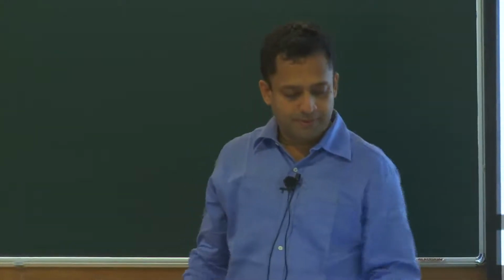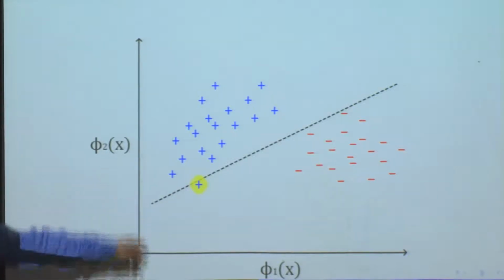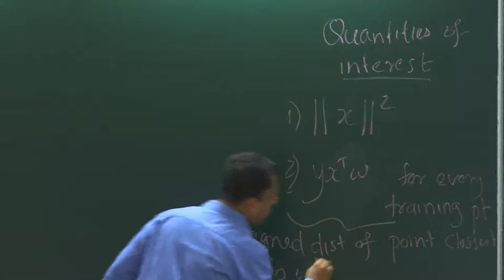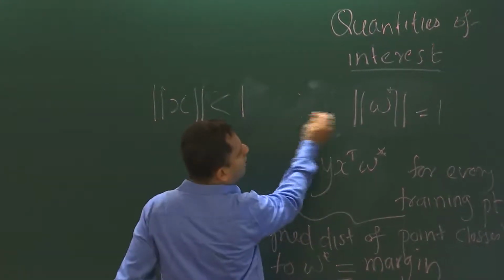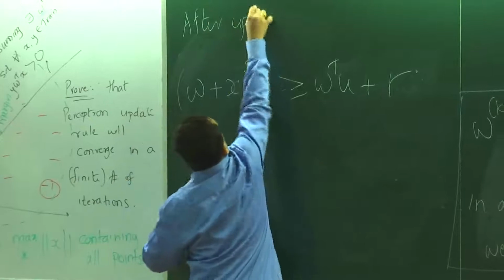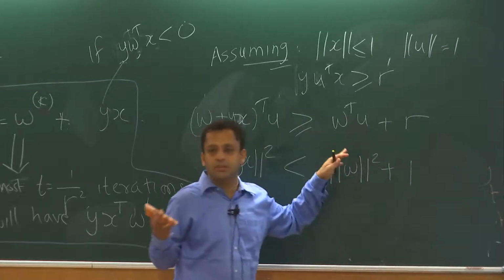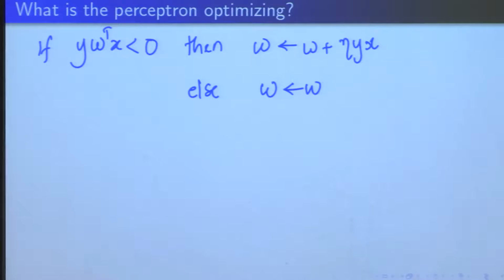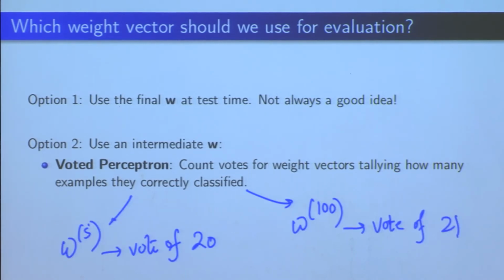CS337 L8 (Was L10 in 2020)